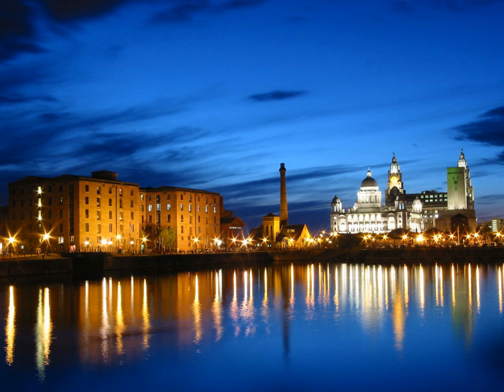Liverpool Maritime Mercantile City | Wikipedia audio article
This is an audio version of the Wikipedia Article:
Liverpool Maritime Mercantile City

00:01:34 1 Locations
00:02:08 1.1 The Pier Head
00:03:17 1.2 The Albert Dock
00:04:29 1.3 The Stanley Dock Conservation Area
00:06:26 1.4 Duke Street Conservation Area/ Ropewalks
00:07:32 1.5 The 'Commercial Quarter'/Castle Street Conservation Area
00:08:11 1.6 The 'Cultural Quarter'/ William Brown Street Conservation Area
00:08:45 2 Inscription
00:12:21 3 See also

- Socrates

SUMMARY
The Liverpool Maritime Mercantile City is a UNESCO designated World Heritage Site in Liverpool, England. It comprises six locations in the city centre of Liverpool including the Pier Head, Albert Dock and William Brown Street, and includes many of the city's most famous landmarks.
UNESCO received the city council's nomination for the six sites in January 2003 and in September of that year sent ICOMOS representatives to carry out an evaluation on the eligibility for these areas to be given World Heritage Status. In March 2004 ICOMOS recommended that UNESCO inscribe the Liverpool Maritime Mercantile City as a World Heritage Site.The area was inscribed during the 28th session of the World Heritage Committee in 2004 under cultural criteria ii, iii and iv. Its inclusion by UNESCO was attributed to the fact that it was 'the supreme example of a commercial port at a time of Britain's greatest global influence'.In 2012, the site was inscribed on the List of World Heritage in Danger due to the proposed construction of Liverpool Waters project.
In July 2017, UNESCO warned that the city's status as a World Heritage Site was at risk of being rescinded in light of planning and development proposals, with English Heritage asserting that the proposed Liverpool Waters development would leave the setting of some of Liverpool’s most significant historic buildings “severely compromised”, the archaeological remains of parts of the historic docks “at risk of destruction”, and “the city’s historic urban landscape ... permanently unbalanced”.